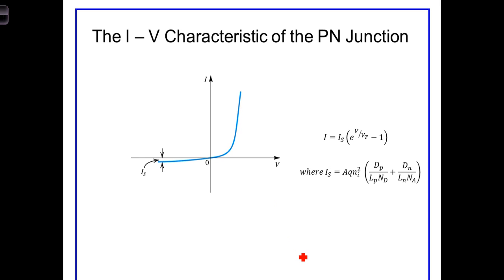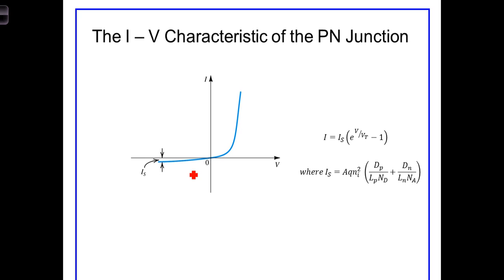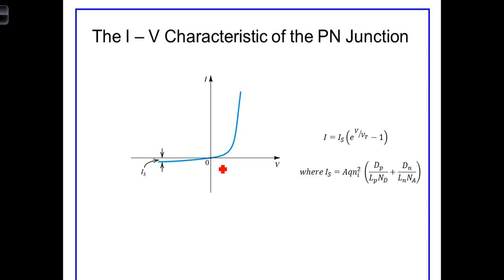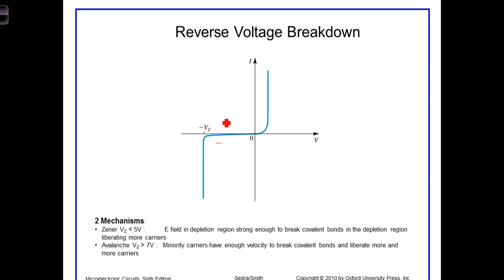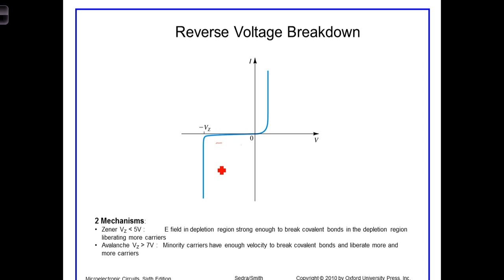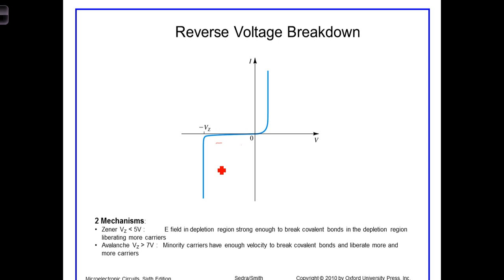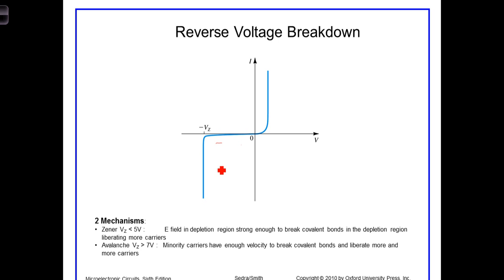L3 3 3Diode External Voltage Current Graphs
Voltage and current relationships in pn junction